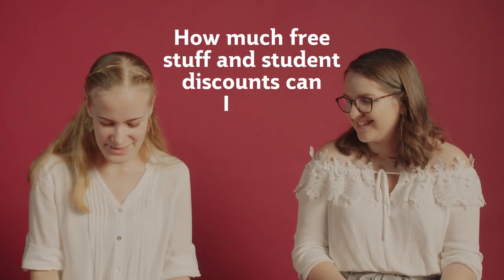How much free stuff and student discounts can I get?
A lot! You’ve got your Uni Days discount, your Student Edge discount, Griffith Food Card, discounted movie tickets…the list goes on.